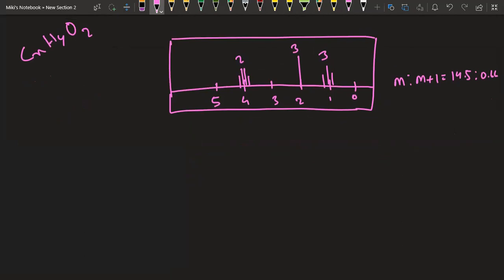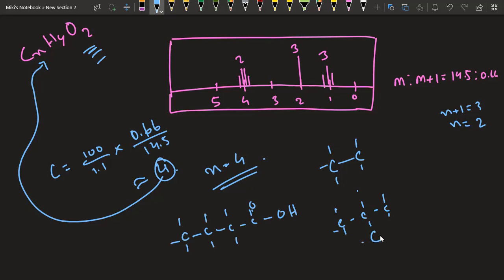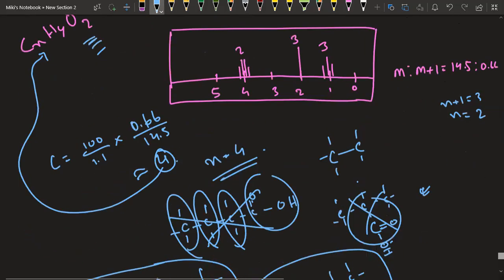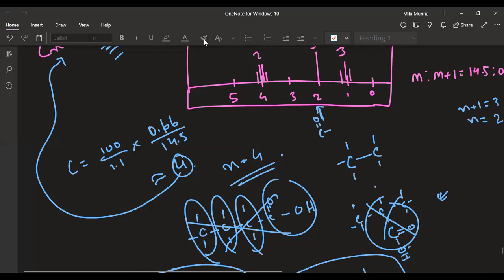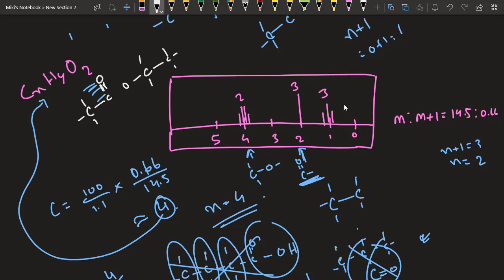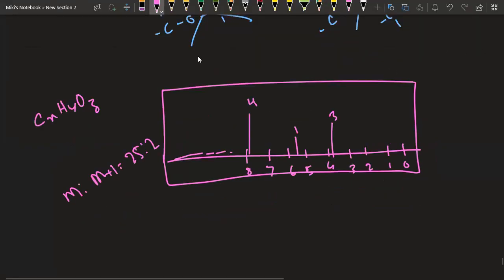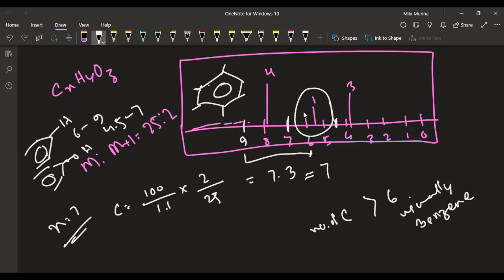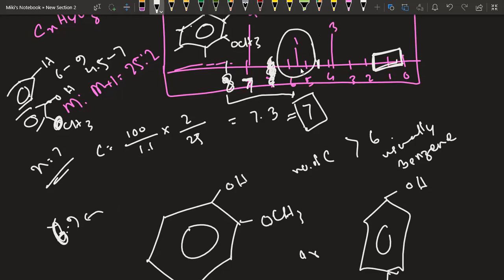analytical_chemistry_v (continued)